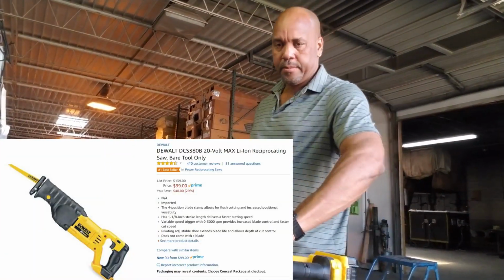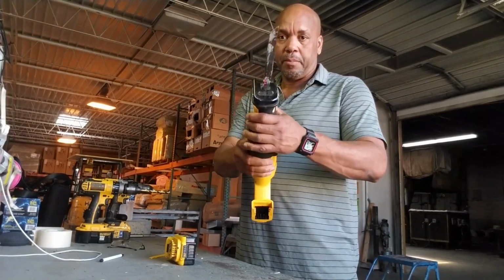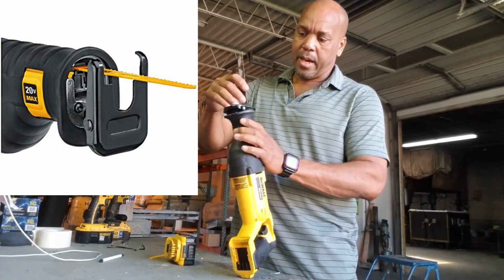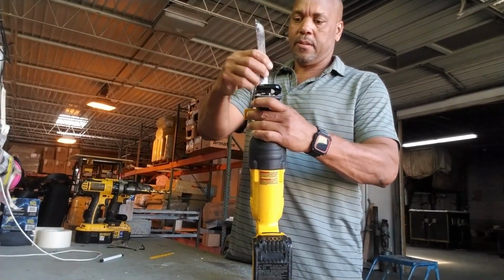DEWALT Reciprocating Saw 20 Volt MAX Li Ion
DEWALT DCS380B 20-Volt MAX Li-Ion Reciprocating Saw, Bare Tool Only